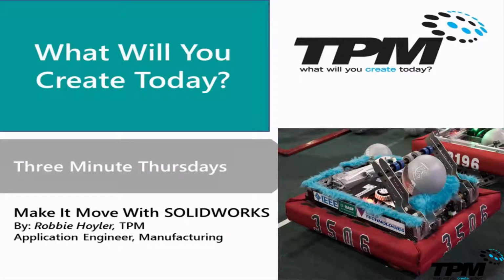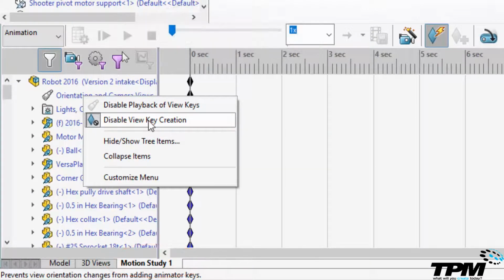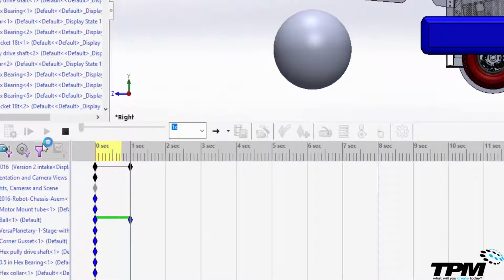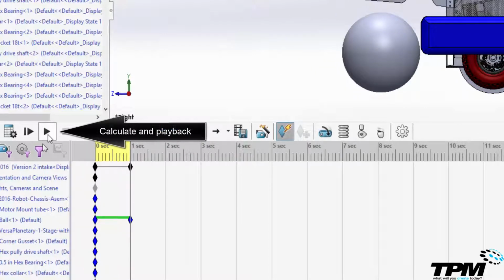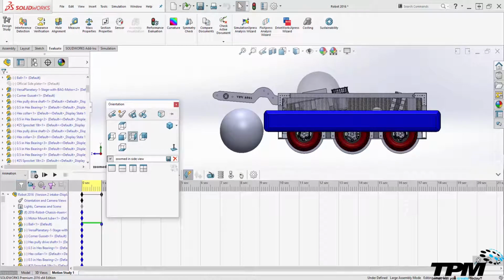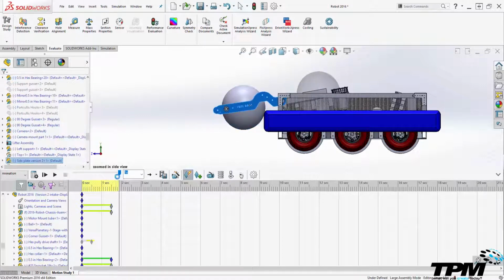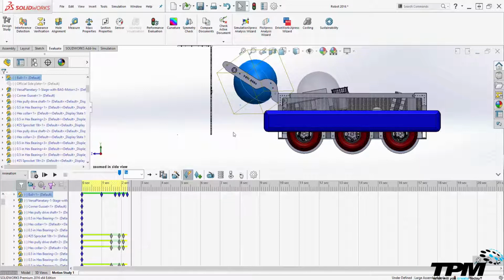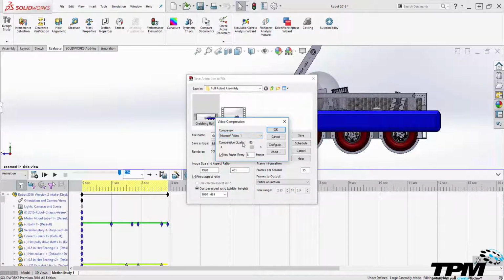Make It Move With SOLIDWORKS Part 2